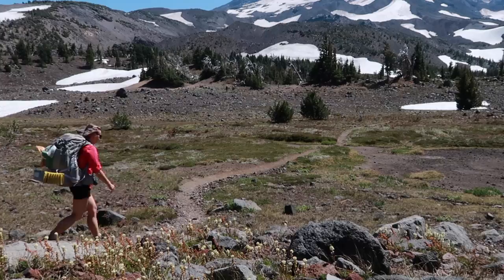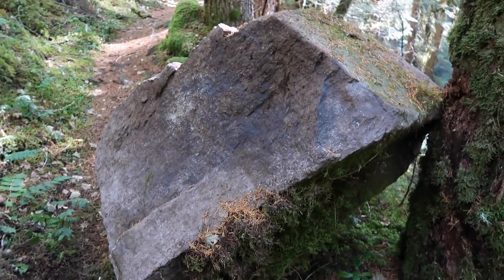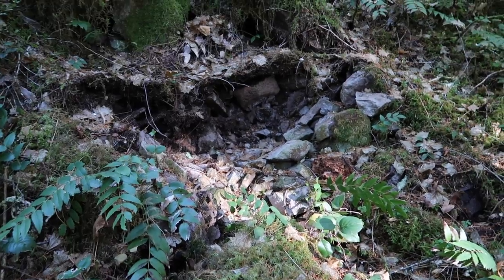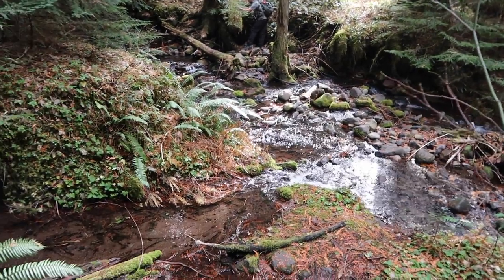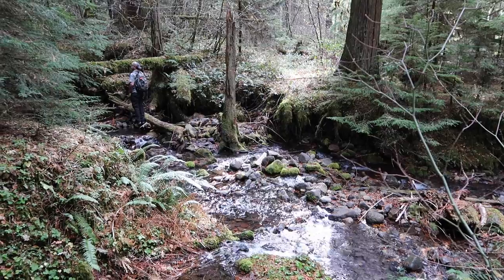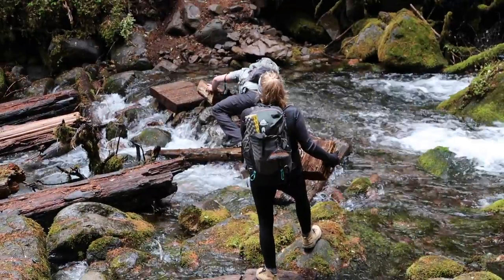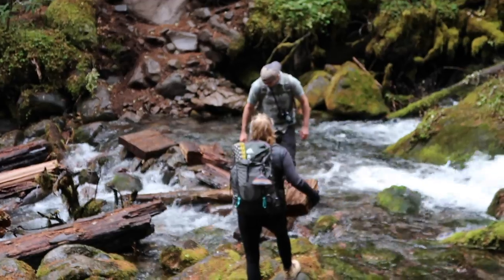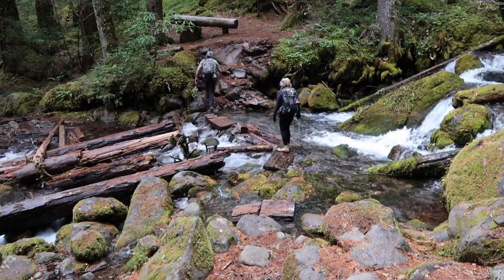My 100th Hike of 2019 | South Breitenbush Gorge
On November 9, 2019 I went on my 100th hike of 2019 and I completed the last hike in the Sullivan '100 Hikes in the Central Oregon Cascades' guide book that I had been using for hike ideas for years.
If you'd like to find out more details about the South Breitenbush Gorge hike,

Filmed with:
Canon Powershot G7x Mark II

*HOW YOU CAN SUPPORT THE CONTINUATION OF HIKE OREGON:
(starting in March 2020 you can pledge as low as $1 a month and get TWO extra videos a month! That's a total of 4 videos per month from Hike Oregon!)

MAILING ADDRESS:
Hike Oregon